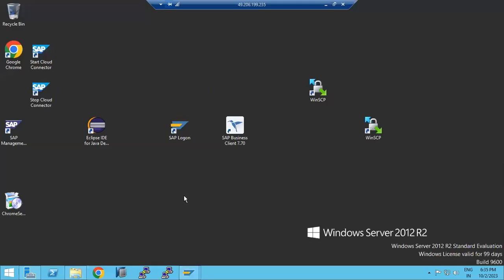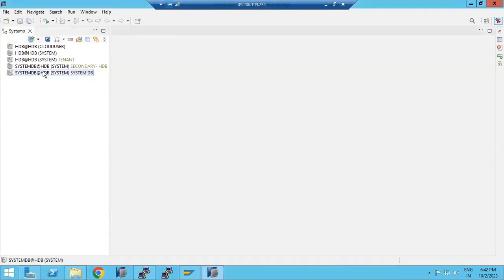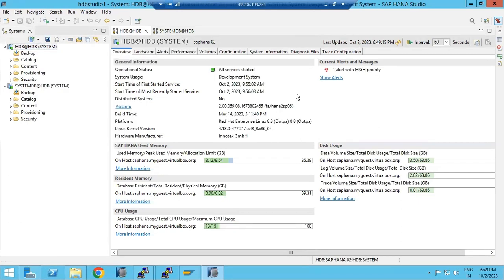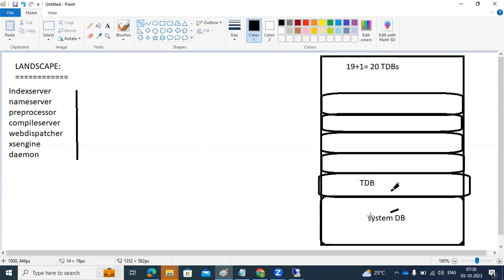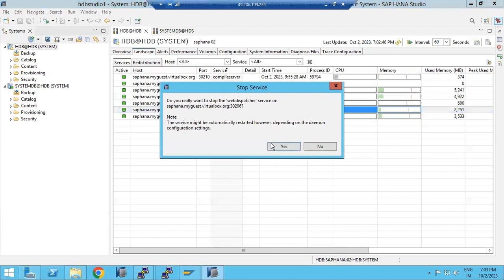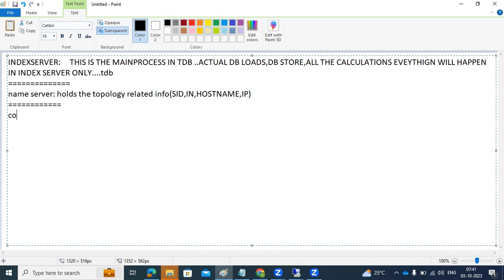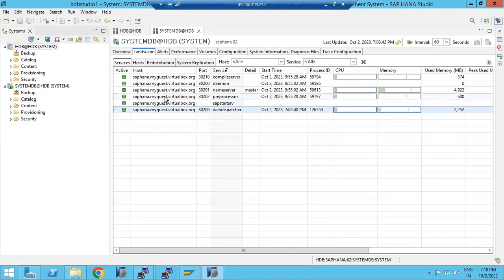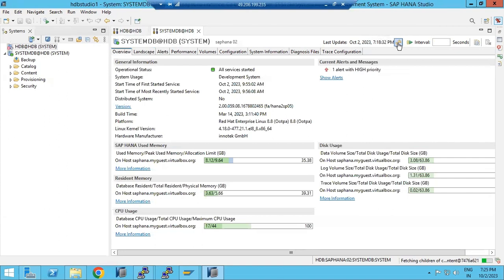SAP HANA 2.0 - HOW TO ADD SYSTEMS INTO HANA STUDIO,HANA STUDIO ACTIVITIES(OVERVIEW & LANDSCAPE TABS)